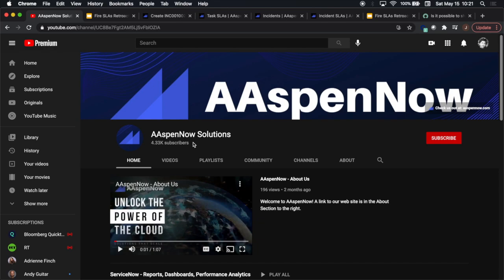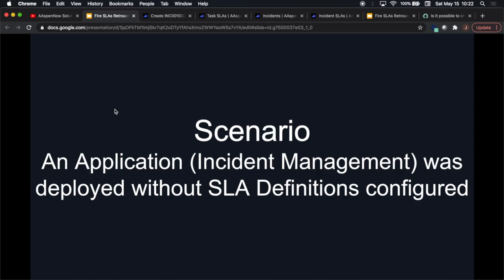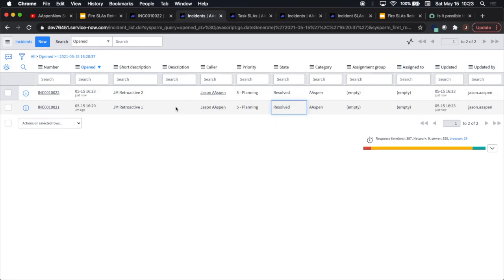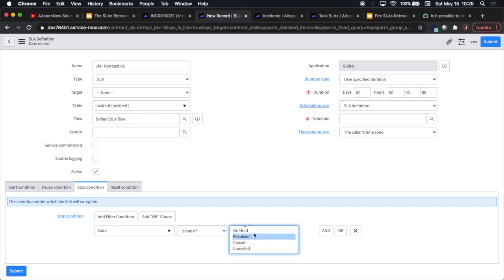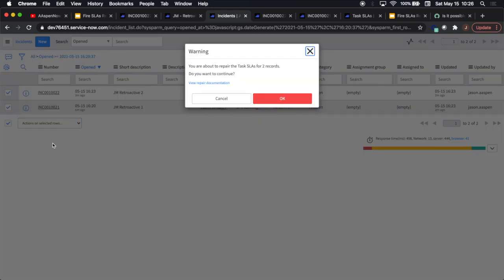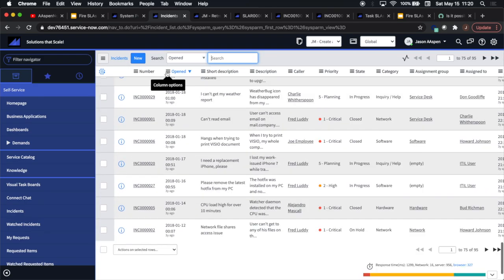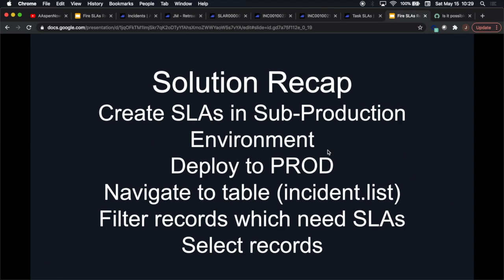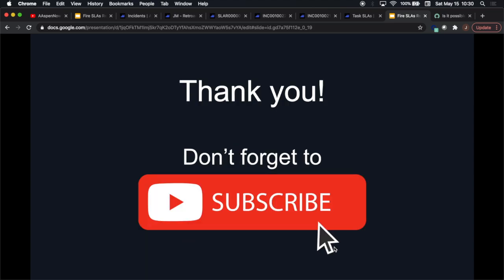ServiceNow - How to Fire and Calculate SLAs Retroactively in Quebec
Did you forget to deploy SLAs with your application or do you need to add new SLAs and have them calculated on old records? This video shows how to generate SLAs on old (incident) records.

Items demonstrated/discussed in this video:

* Created Incidents without SLAs;
* Created an SLA Definition on the Incident table;
* Navigate to table (incident.list);
* Filter records which need SLAs;
* Selected records;
* Selected Repair SLAs in List Drop Down Box;
* Navigated back to incident records and displayed the SLAs which were created in the related list :)